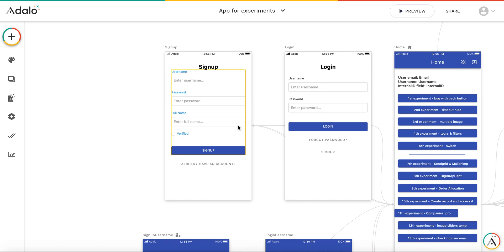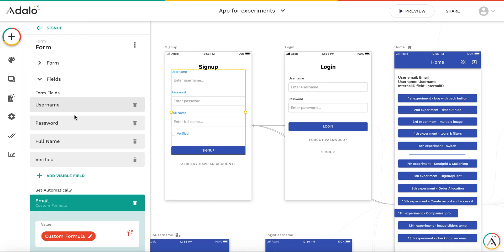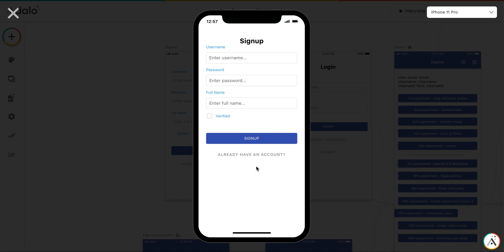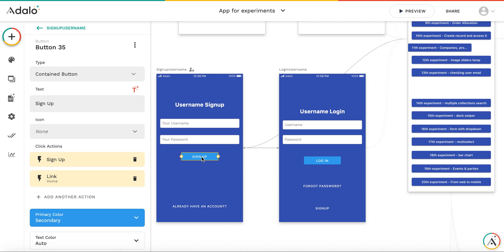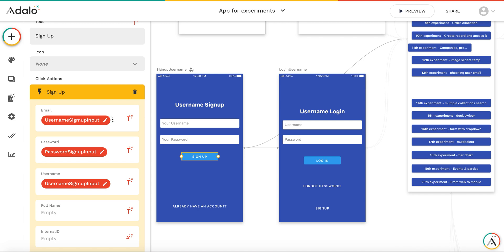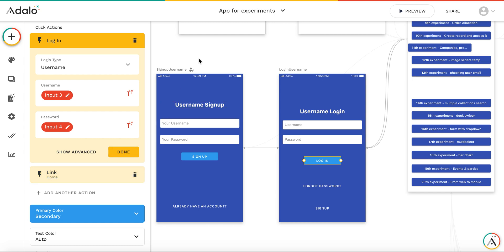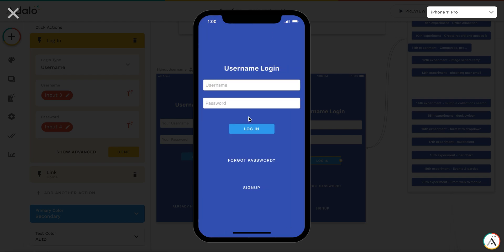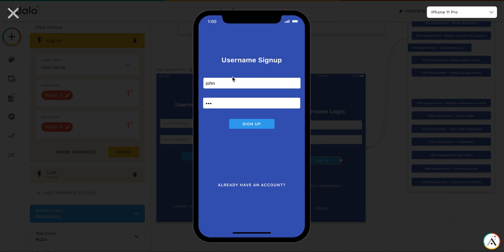Adalo Experiments: how to allow users sign up with username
In this video I show how to set up a custom form screens to allow users sign up & login with usernames instead of emails.